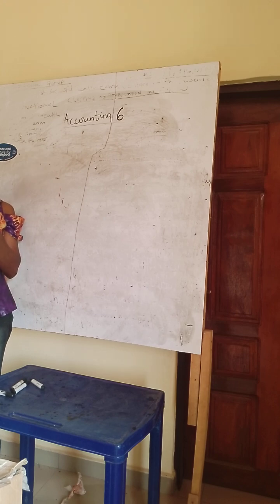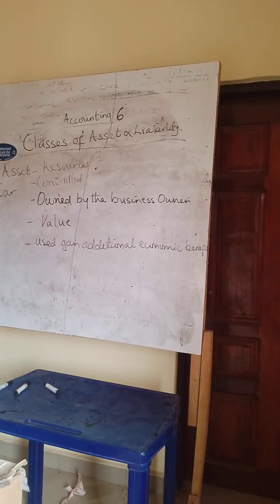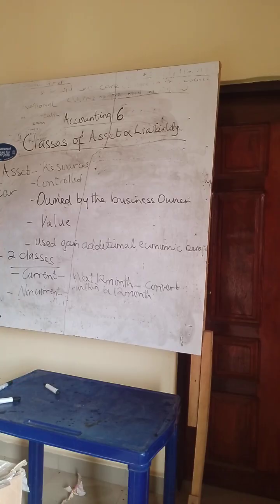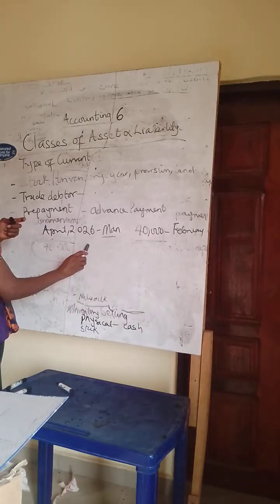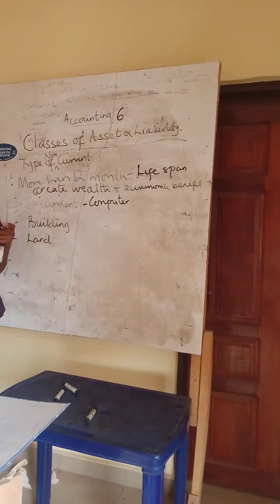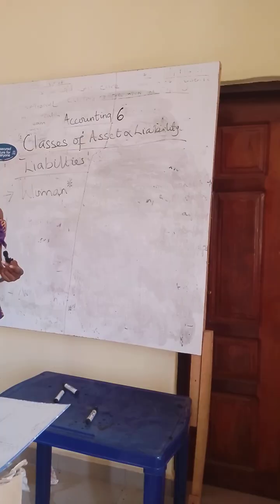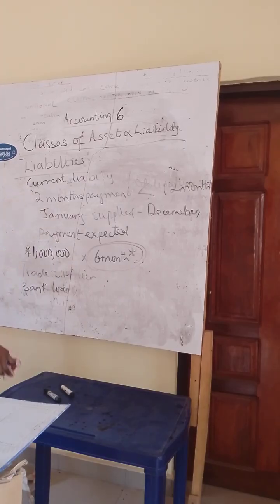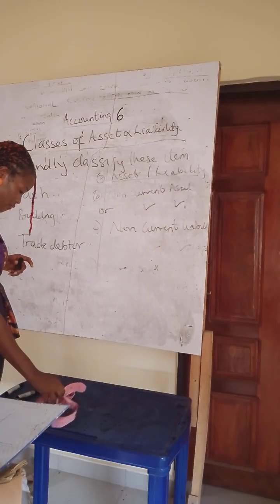How to identify Assets and Liabilities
Im today's video i explained how to Identify Assets, liabilities and their classes. You would learn at the end of the video how to identify Assets, liabilities with ease. Thanks for your love 😘